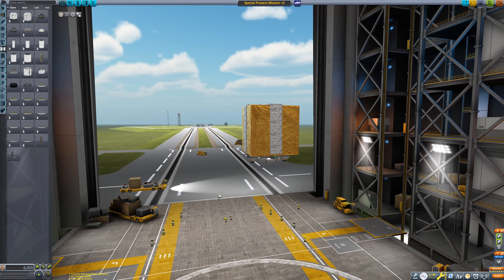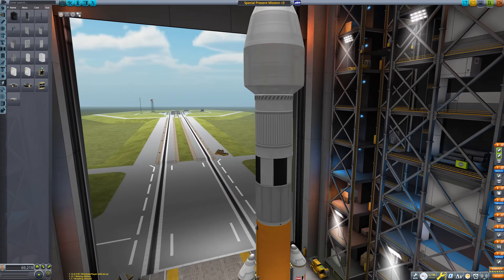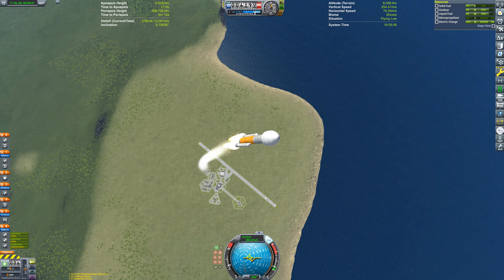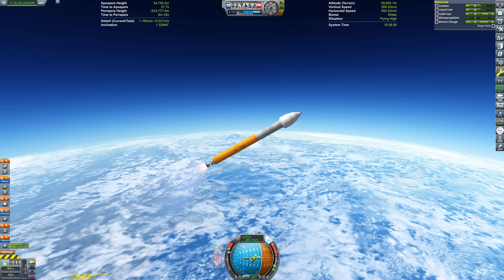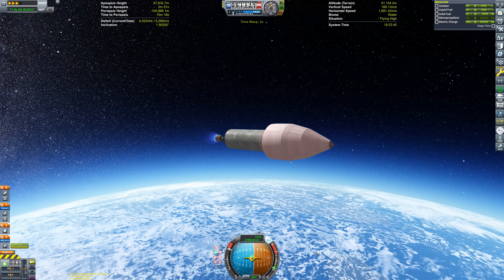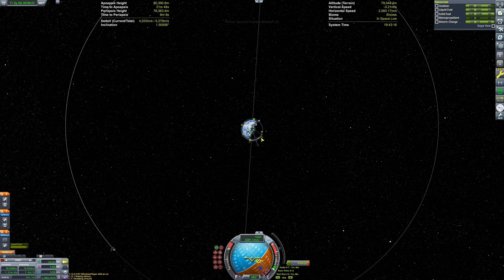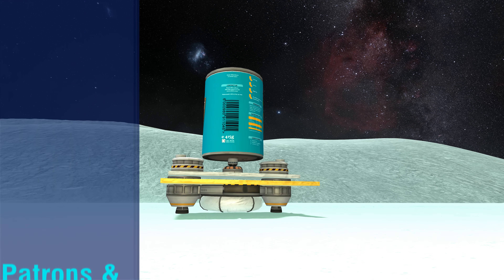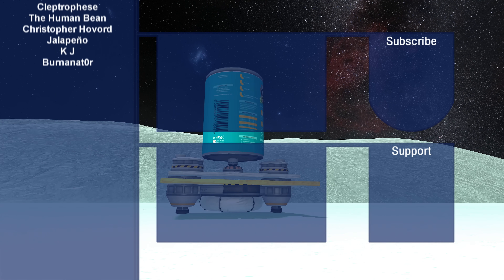KSP: Minmus Colony Resupply Mission!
Today's extra special Kerbal Space Program video sees me deliver a Christmas present of truly EPIC proportions to my old Minmus Surface Base! I'm genuinely really really happy with this mission - the craft's payload took quite some time to perfect, and so I hope it all paid off!